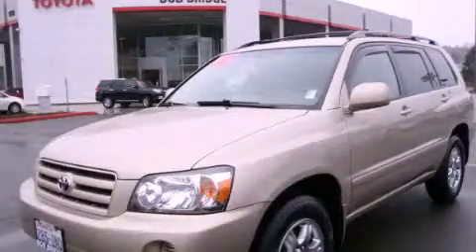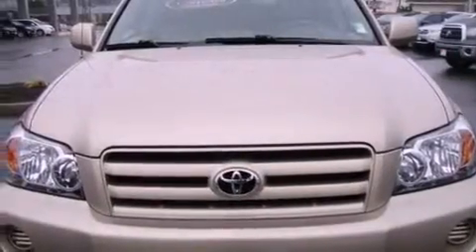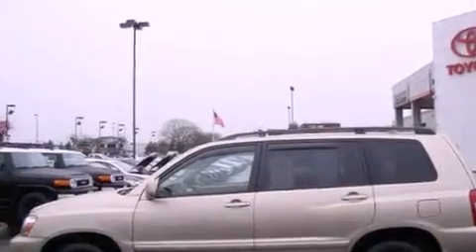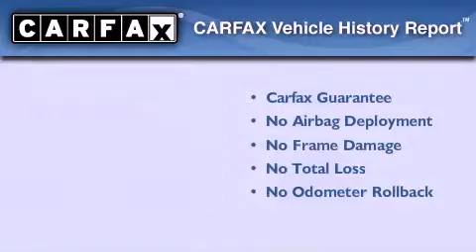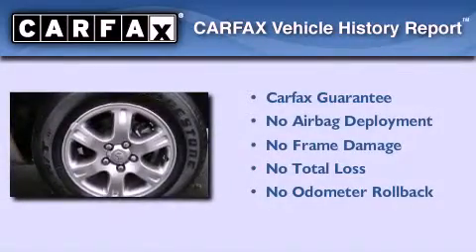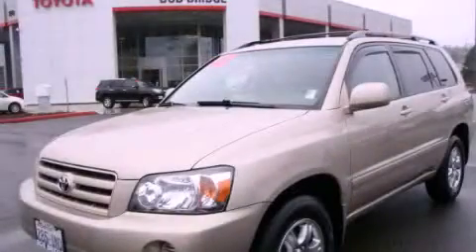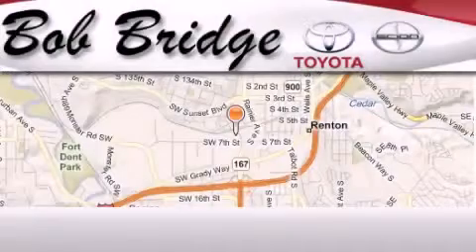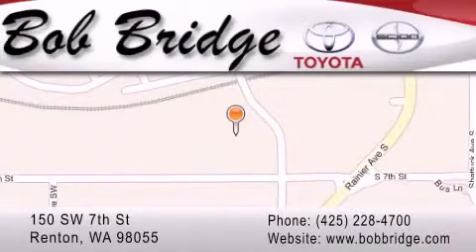2006 Toyota Highlander Certified Tacoma WA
Year : 2006
 Make : Toyota
 Model : Highlander
 Engine : 2.4L I4
 Trans . : Automatic
 Exterior : Tan
 Miles : 41,888
 Interior : Beige
 Stock : Z3442

 2006 Toyota Highlander Renton WA